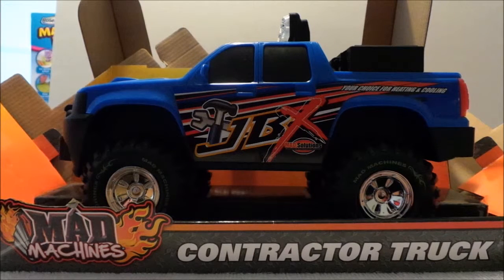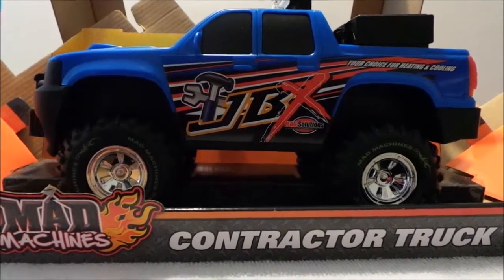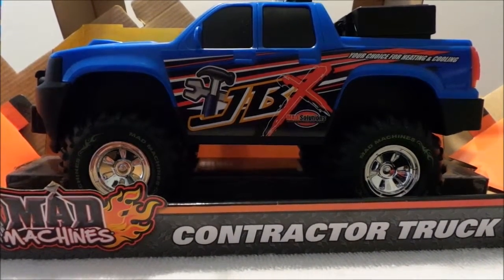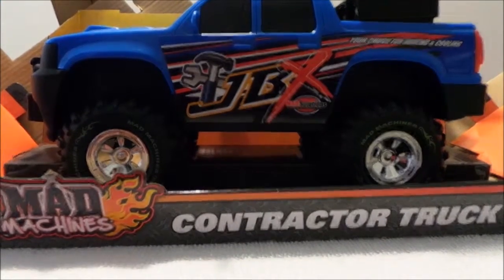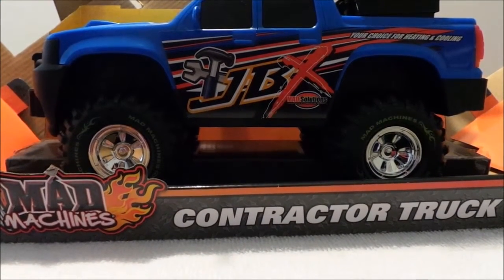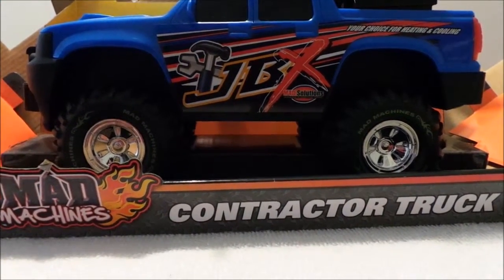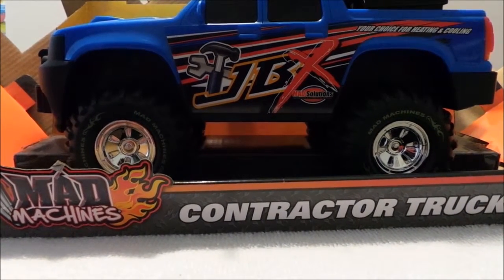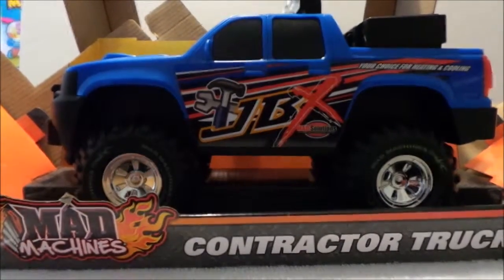Mad Machines Contractor Truck Toy From Walgreens Florida